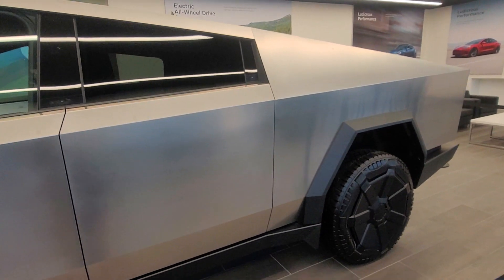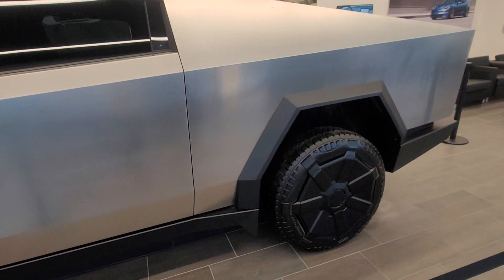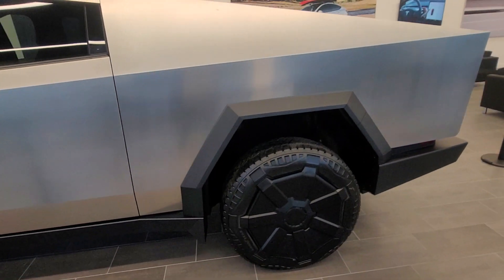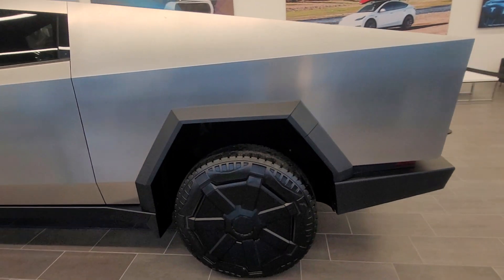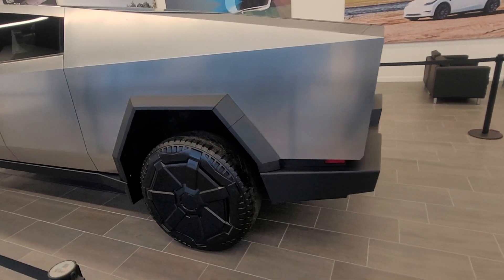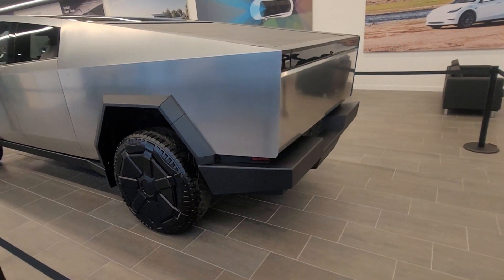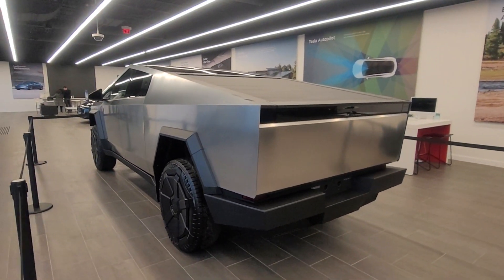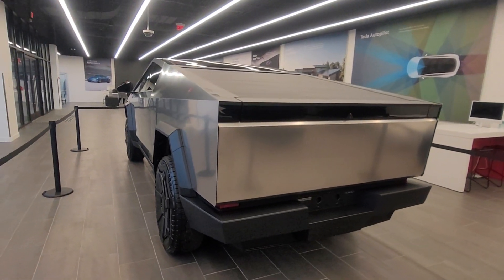February 6, 2024